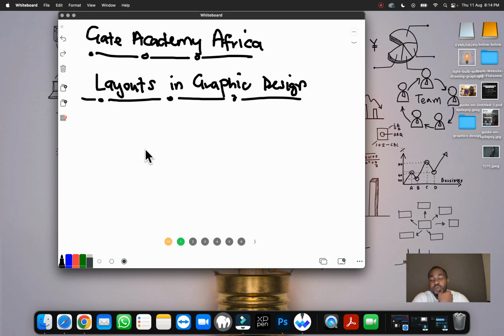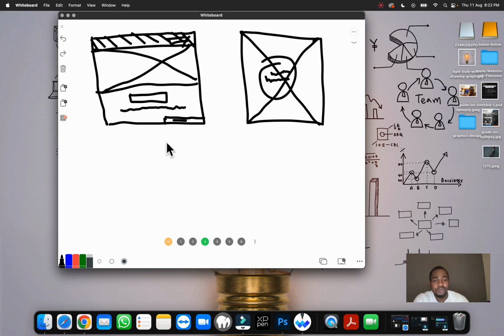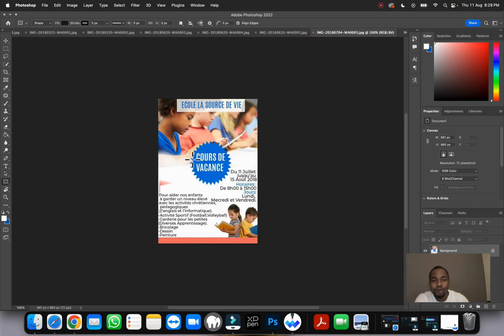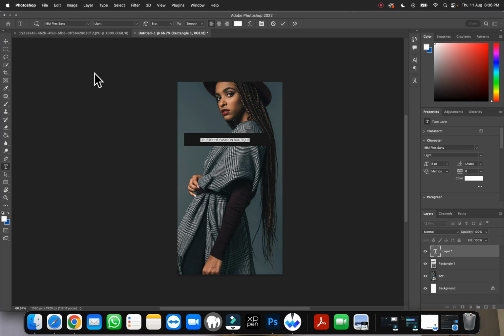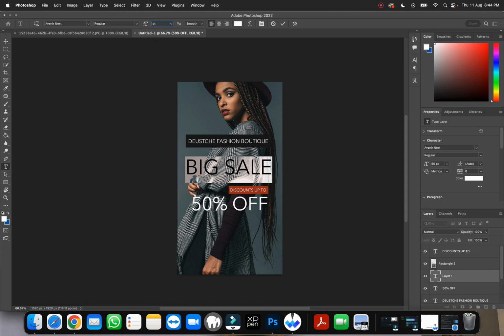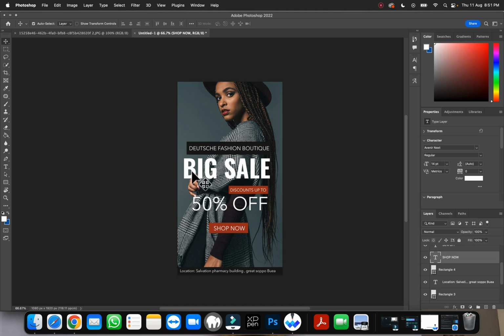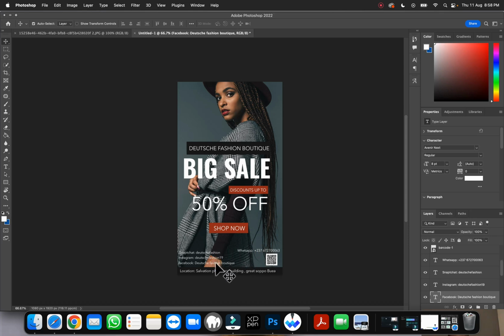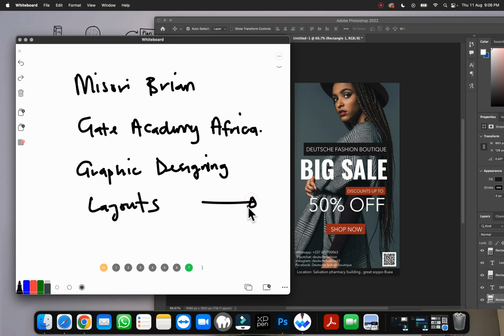Introduction to Layout in Graphic Design How to make insta stories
Layouts are at the core of graphic design because each design can be reduced to a simple layout, and in this video tutorial we are going to see the fundamentals of layout and how we can implement them in making an instagram story for Deutsche Fashion Boutique.